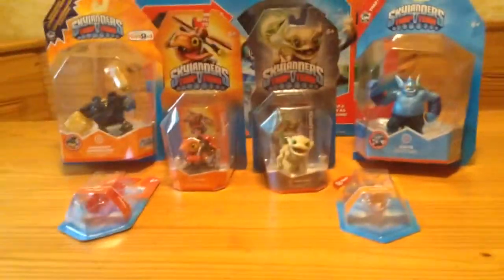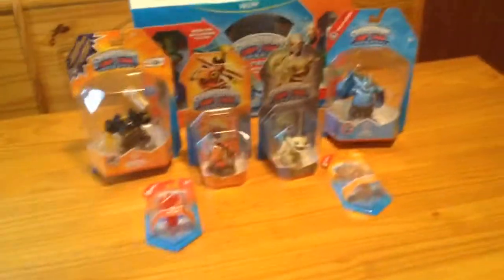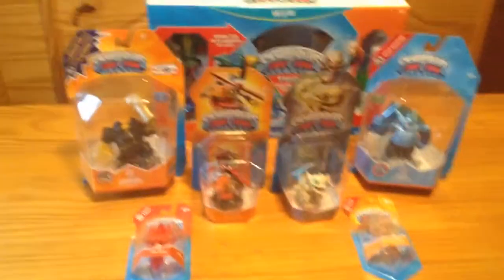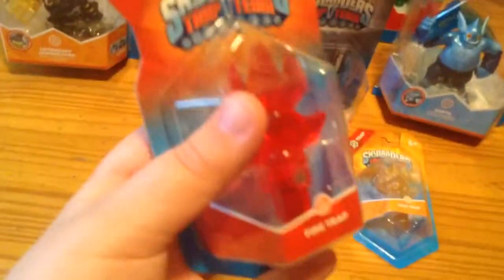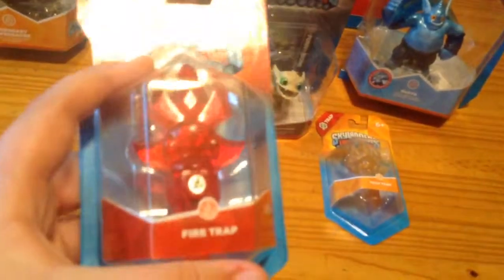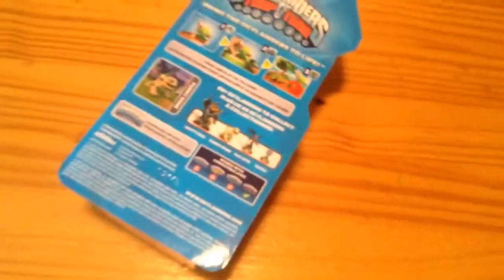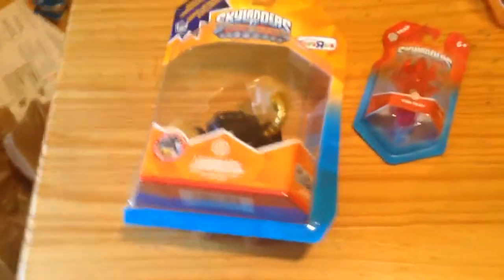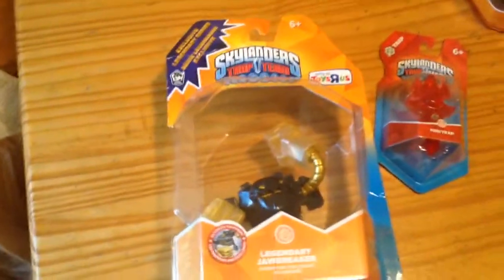Skylanders Trap Team Haul!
Let's play coming soon!

Hellurururur everybody...